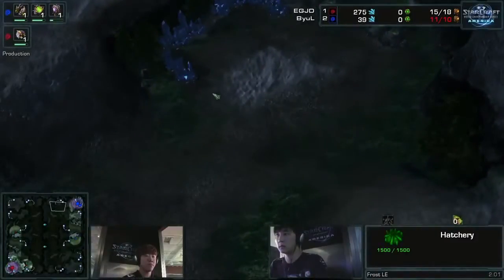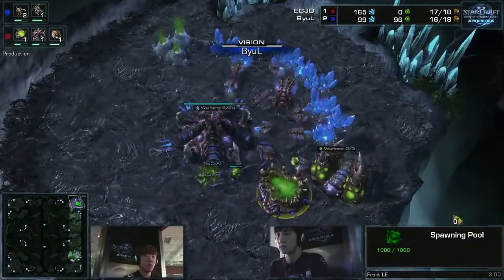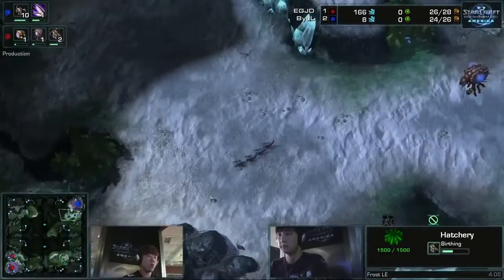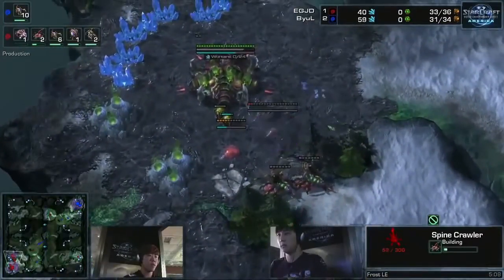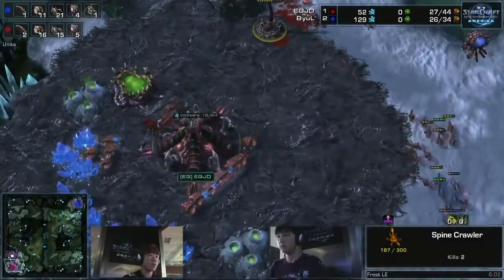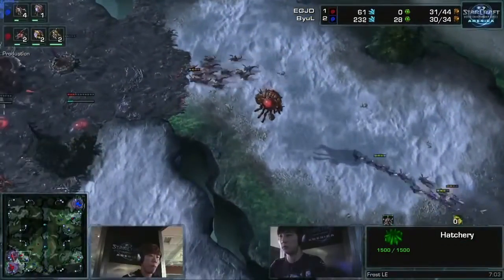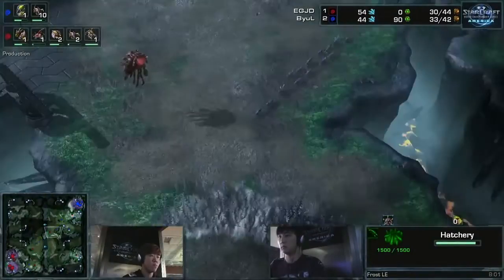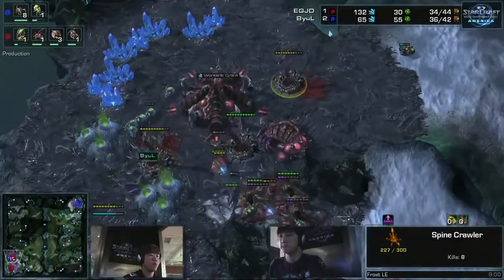SC2 Jaedong vs Byul Game 4 ZvZ Starcraft 2 gameplay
Starcraft 2